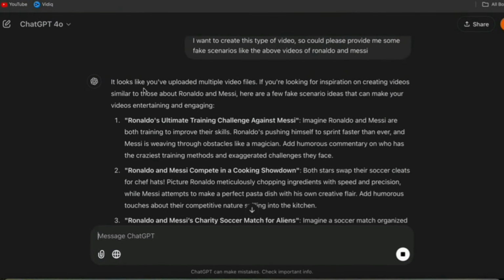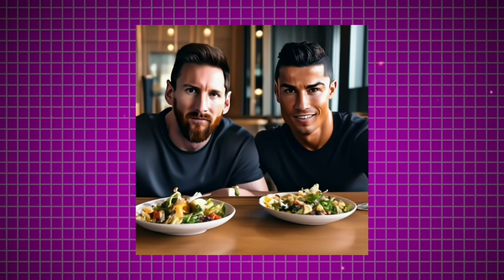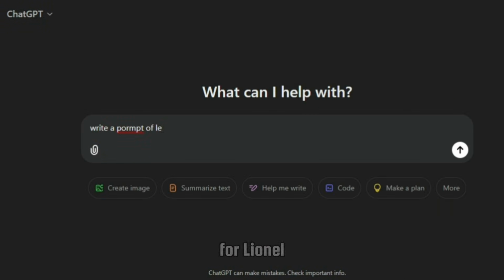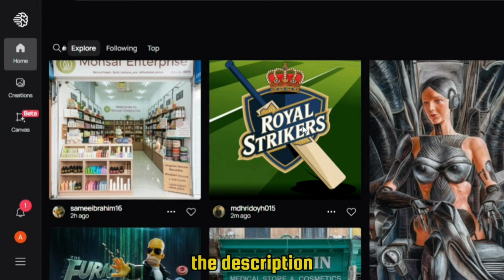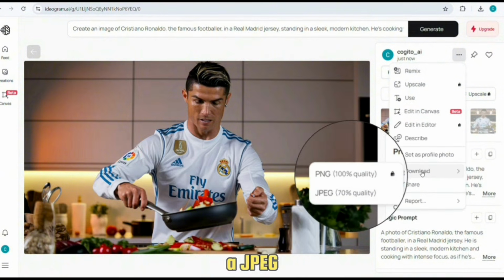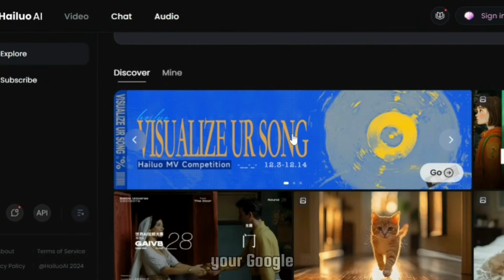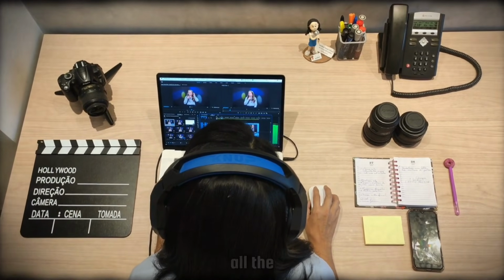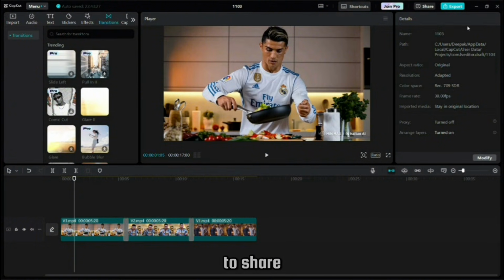How To Make Ronaldo And Messi AI Videos With Free AI Tools | Maxian Football Tutorial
How To Make Ronaldo And Messi AI Videos With Free AI Tools

MUST WATCH THESE VIDEOS -

Chapters -

00:00 Intro
00:23 Example
00:43 Main Work
00:53 Write Prompt
01:49 Prompt To Image
02:24 Image TO Video
02:54 Edit Video
03:10 Final Result
03:27 Outro

how to create viral AI-generated reels featuring legends like Ronaldo and Messi, perfect for capturing millions of Instagram views.

What is MiniMax Hailuo AI video generator?
How to use MiniMax’s Hailuo AI for video creation?
What are the features of Hailuo AI video generator?
Is Hailuo AI free to use?
How to create AI-generated videos with Hailuo AI?
Can I use Hailuo AI for YouTube video production?
What is the pricing for Hailuo AI video generator?
How to add effects in videos using Hailuo AI?
How does Hailuo AI compare to other AI video generators?
Does Hailuo AI offer text-to-video generation?
Is Hailuo AI video generator available on mobile?
What are some creative ways to use Hailuo AI?
Can Hailuo AI video generator create 3D animations?
How to export videos from Hailuo AI?
What are the best tips for using MiniMax Hailuo AI for video editing?

What is MiniMax and Hailuo AI, and how do they generate viral videos?
How can I create viral AI reels of Ronaldo and Messi using MiniMax and Hailuo AI?
Can MiniMax and Hailuo AI help me get millions of views on my Instagram reels?
What makes MiniMax and Hailuo AI ideal for creating sports content like Ronaldo and Messi reels?
How do I use Hailuo AI to create AI-generated videos of famous athletes?
What are the best settings in MiniMax and Hailuo AI for creating realistic AI videos?
Are there tutorials for creating Ronaldo and Messi AI reels with MiniMax and Hailuo AI?
How much does it cost to create a viral reel with Hailuo AI and MiniMax?
Can I monetize my Ronaldo and Messi AI reels created with MiniMax and Hailuo AI?
Is Hailuo AI good for creating AI-generated sports reels?
How to get the most views on Ronaldo and Messi AI reels using MiniMax?
What AI tools should I use for sports reels featuring Ronaldo and Messi?
Can I use Hailuo AI to make viral content for Instagram, YouTube, or TikTok?
Are MiniMax and Hailuo AI effective for beginner content creators?
What are the key features of MiniMax and Hailuo AI for creating AI sports highlights?

Ideogram AI is an advanced image generator that creates detailed and customizable images based on user prompts. It offers various styles and compositions, making it ideal for artists and content creators looking to bring their ideas to life quickly and easily.

How To Make Ronaldo An Messi AI Videos
How To Make Ronaldo An Messi AI Videos With Free AI Tools
how to make messi and ronaldo ai video
how to make viral ai ronaldo and messi videos
ronaldo messi ai video editing
how to create videos like mexian football
create videos like mexian football
ronaldo and messi ai video creation
mexian football video edit
cristiano ronaldo tractor ai video editing
cristiano ronaldo ai video editing tutorial
how to make ronaldo ai video